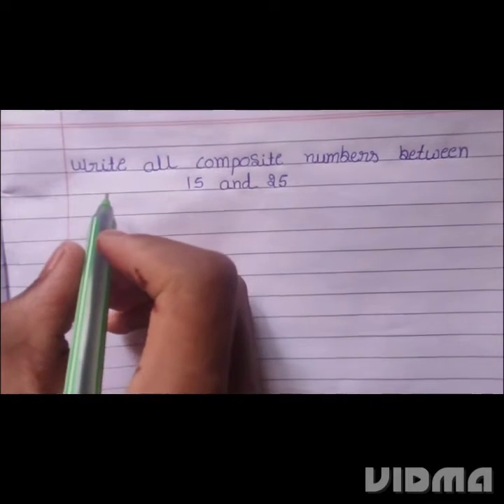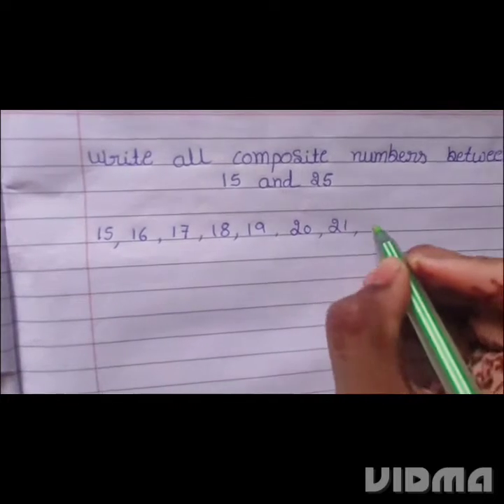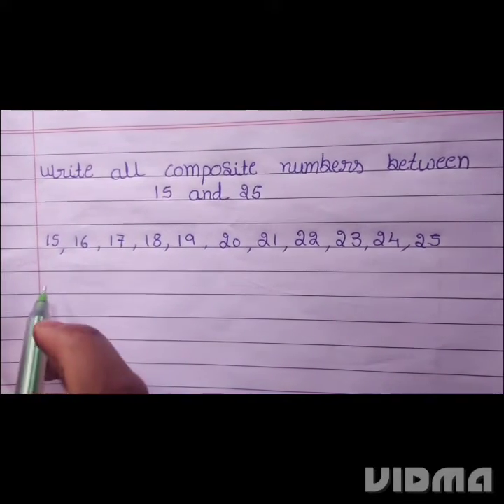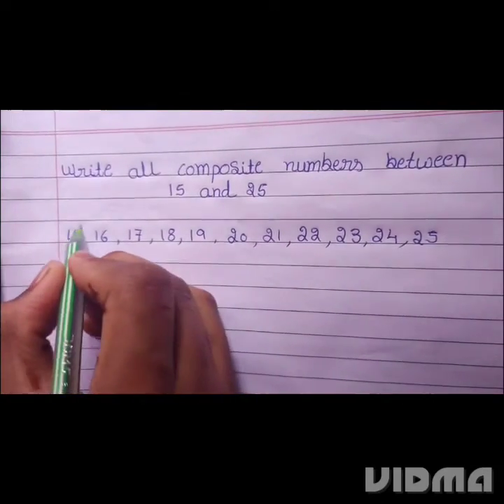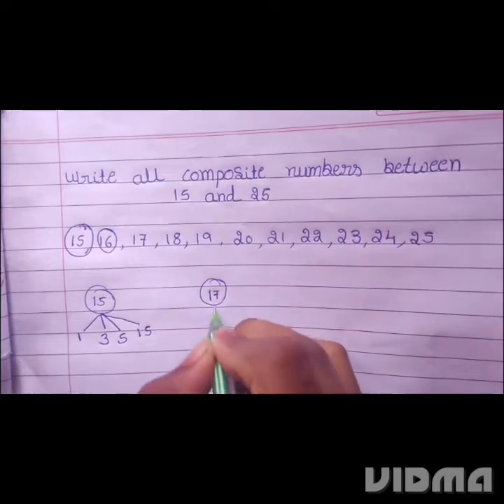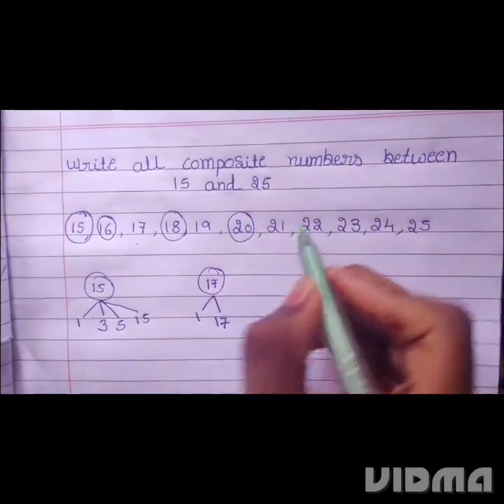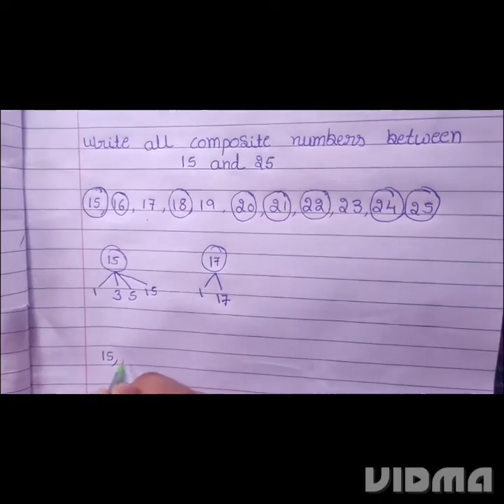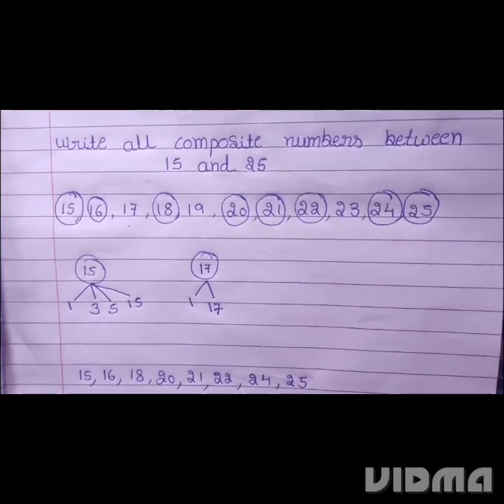composite numbers between 15 and 25